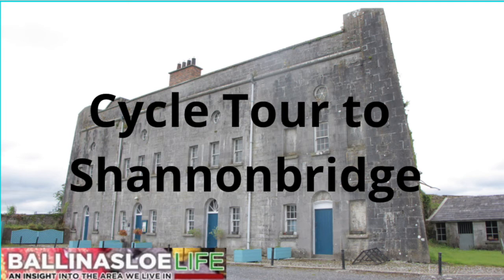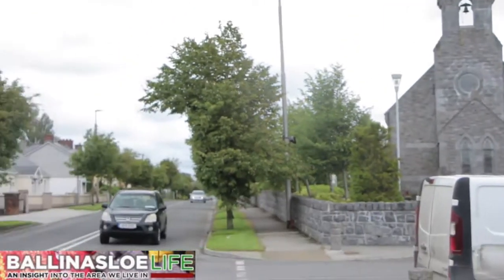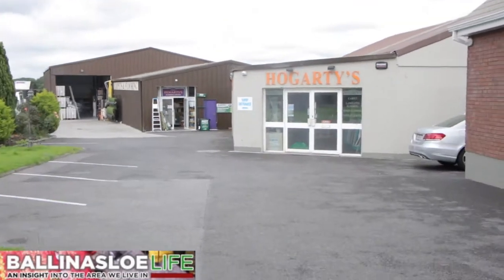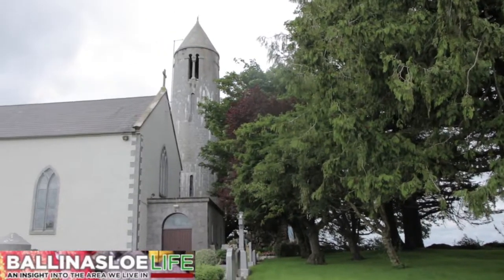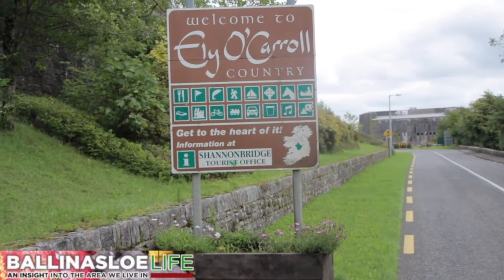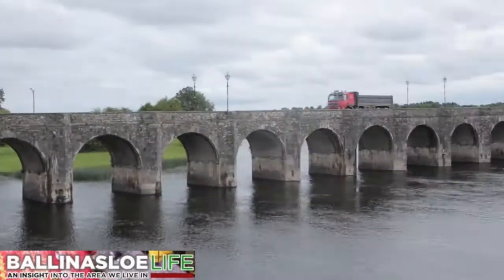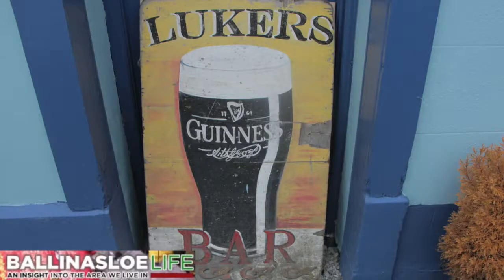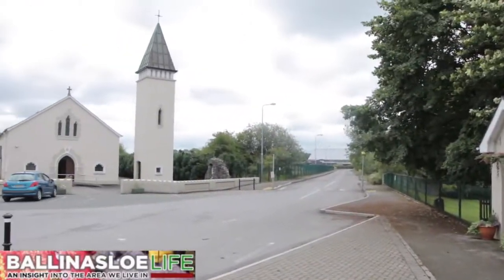Shannonbridge Staycation Outing